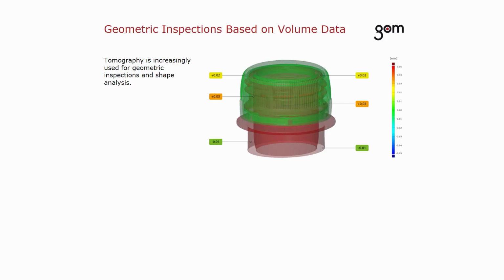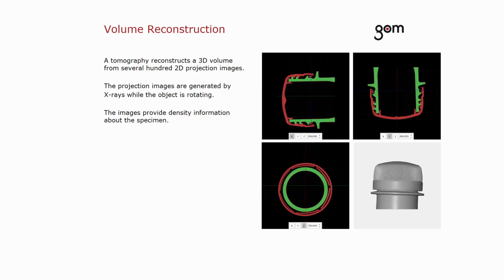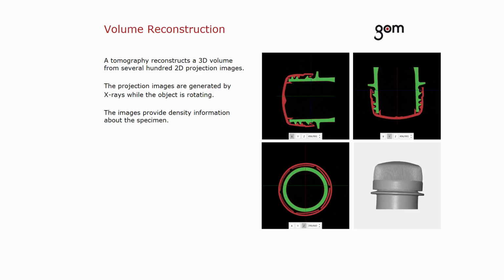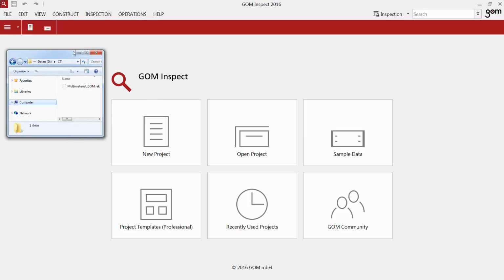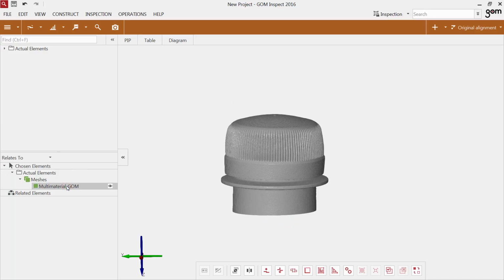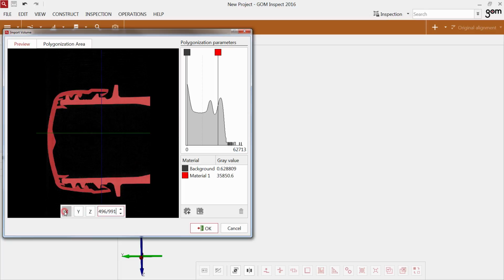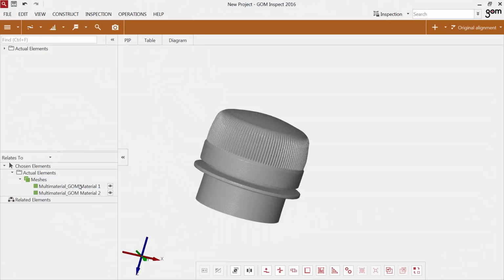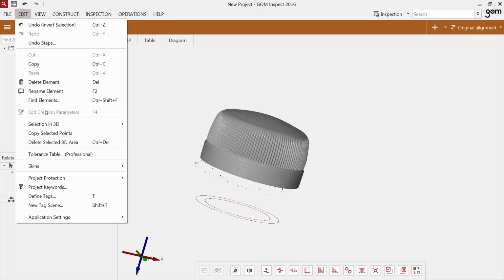gom software 2016 general import of volume data